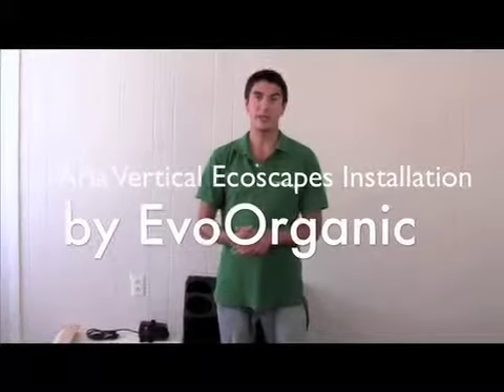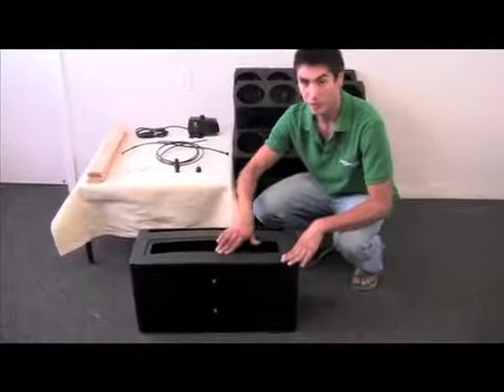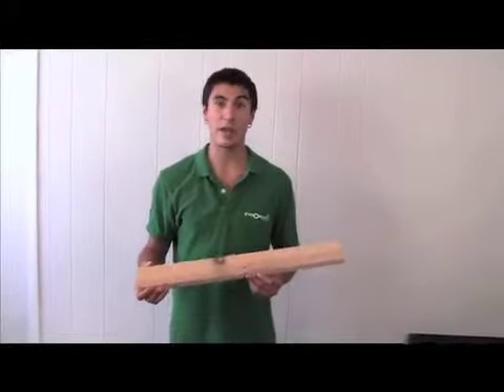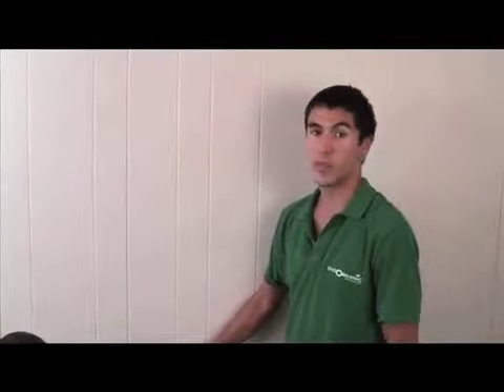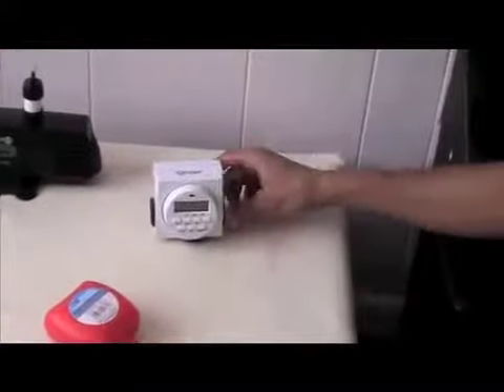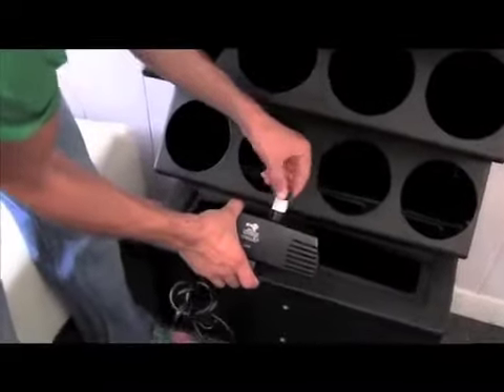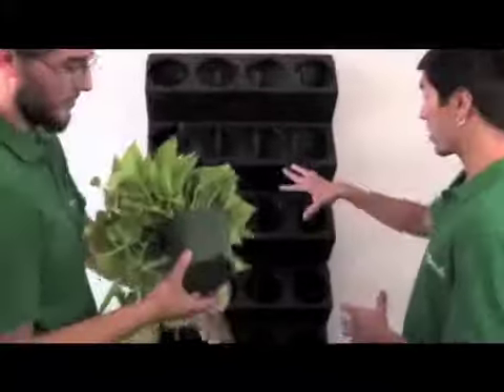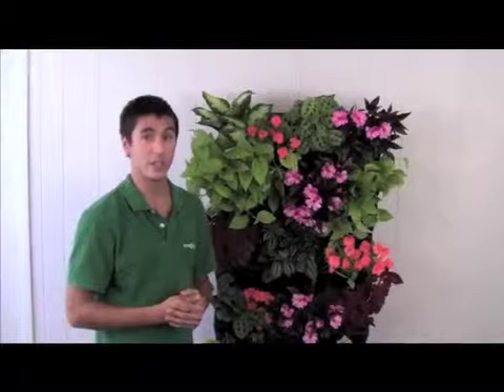Aria Vertical Gardening Installation Video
How-to video on installing our Aria vertical gardening system.